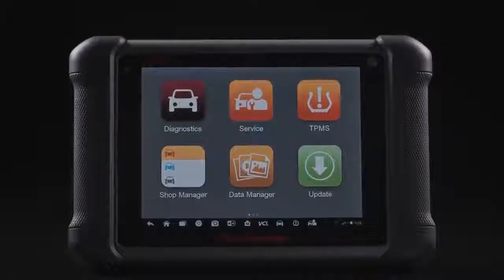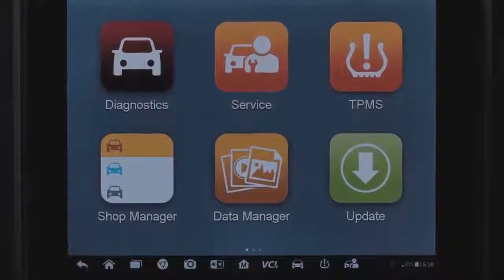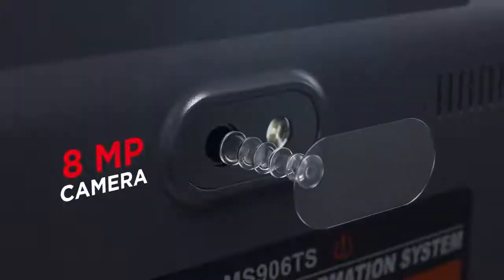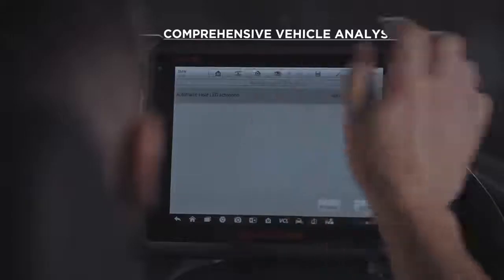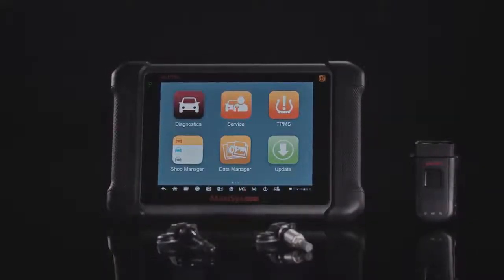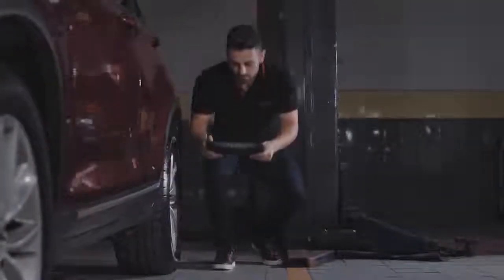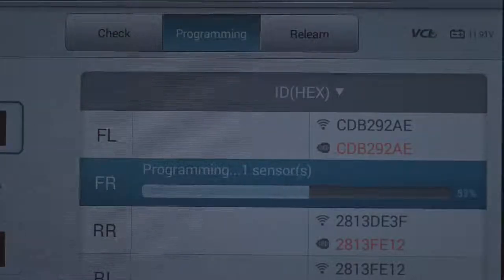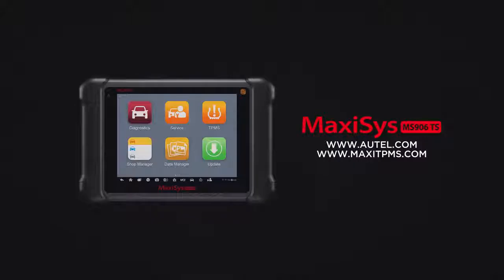Original Autel MaxiSys MS906TS Promotional Introduction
Top 3 Reasons to get Autel Maxisys MS906TS:
1.Wireless TPMS & Advanced Diagnostics System
2.Optional Compatible Accessories
3. Autel Cloud